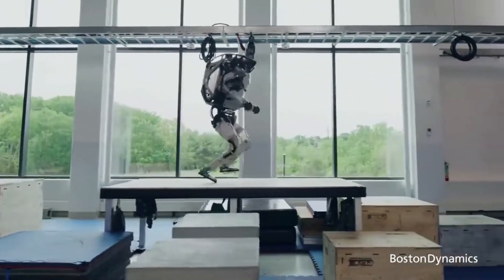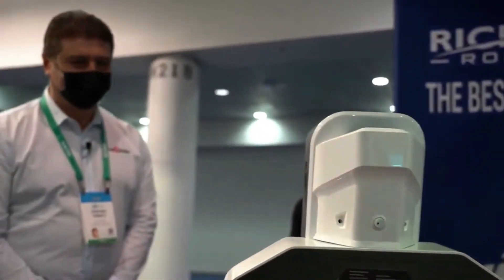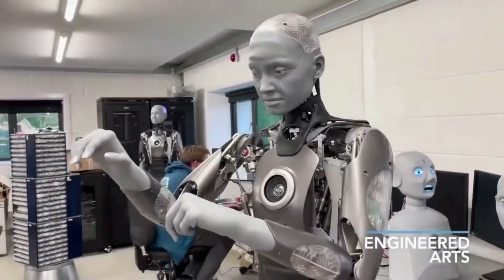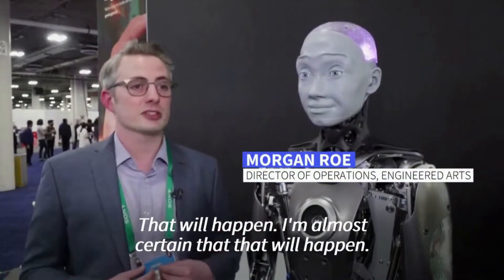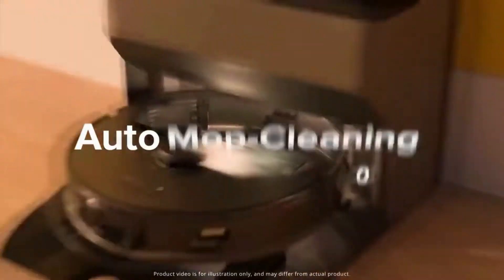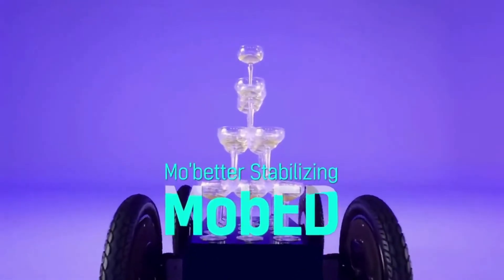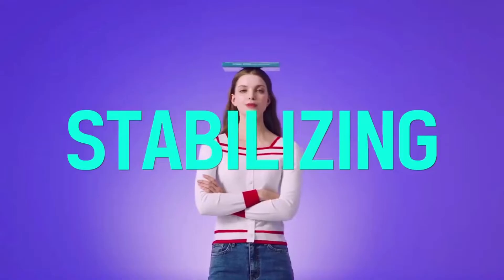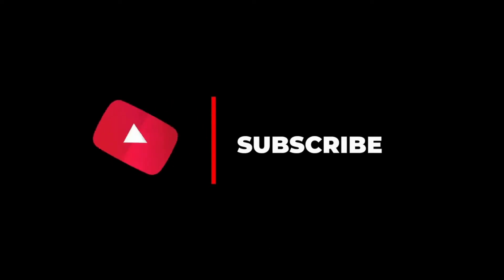Mind-Blowing Robots Shaping Our Future | How Robots are Changing Our Life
In this we video we will see some of the best robots that are in the industry today which can change our life and our future

robots are going to be a part of our life in the near future , they will be come so common like cars of today

Hi guys I am Melvin Sajith a roboticist, In this channel I teach robotics and bring robotics  tutorials

I have been teaching robotics to High school and collage students for the past two year.

Robotics is an interdisciplinary branch of computer science and engineering. Robotics involves design, construction, operation, and use of robots.

in this video we will see best robots in CES 2022
best robots in CES 2022
top robots in CES 2022
robotics on ces 2022
Roborock S7 MaxV Ultra
Robotic Coffee Shop
Ameca robot